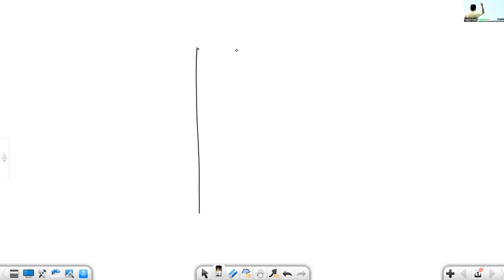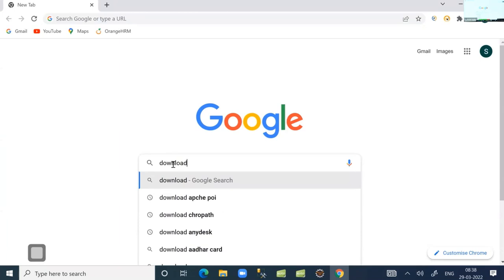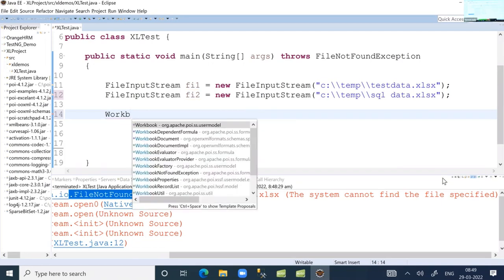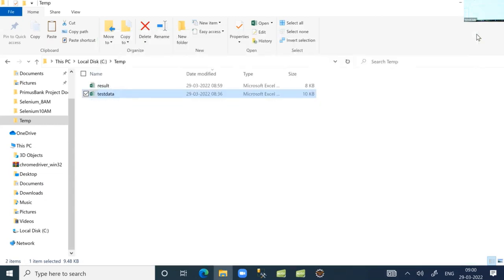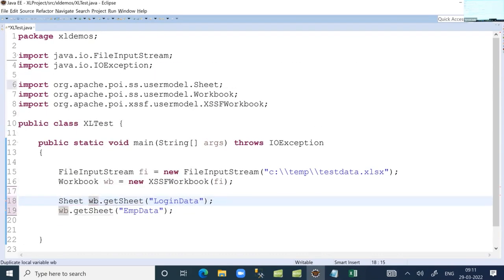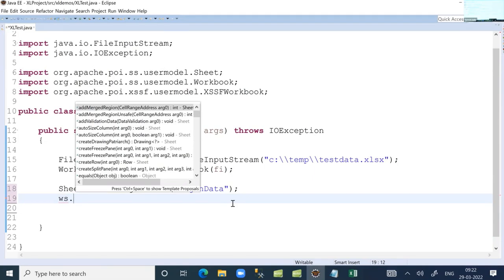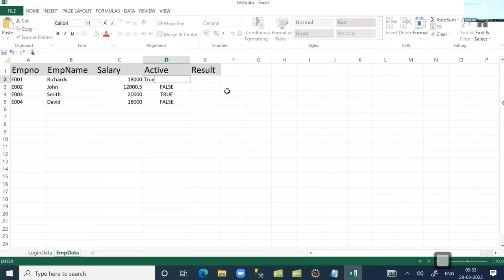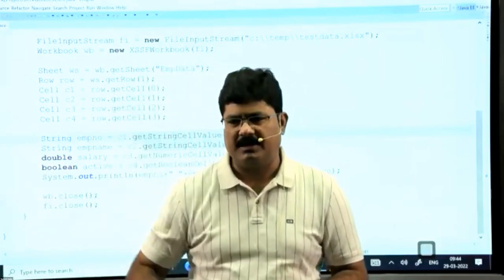Session 33 | SELENIUM WITH JAVA | ITWORLD